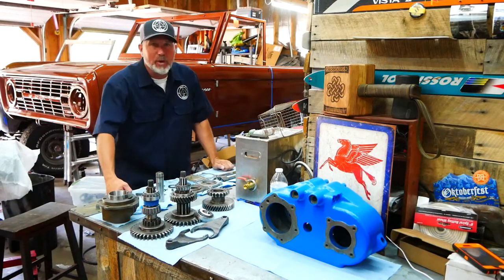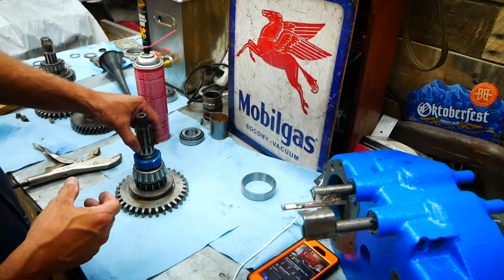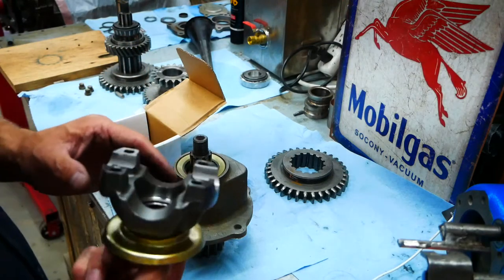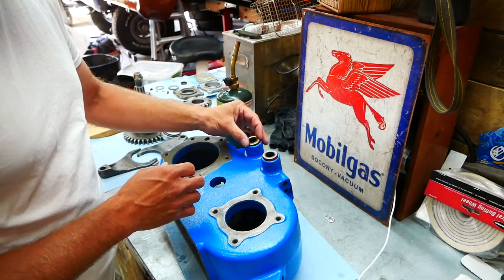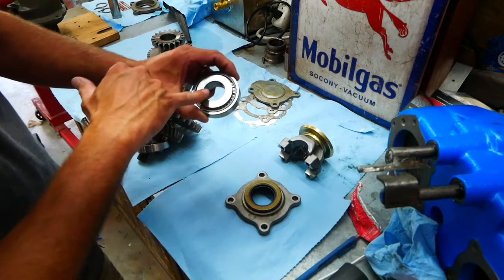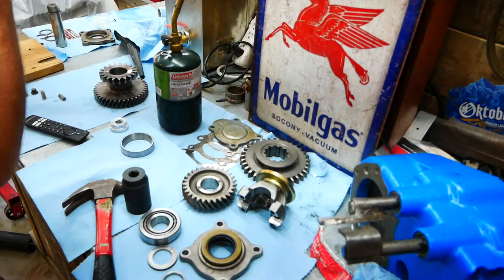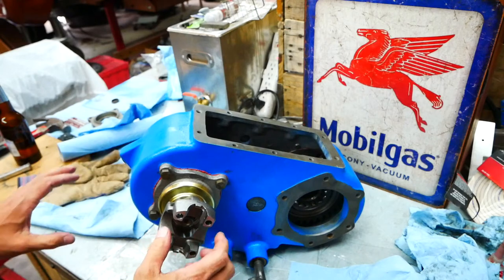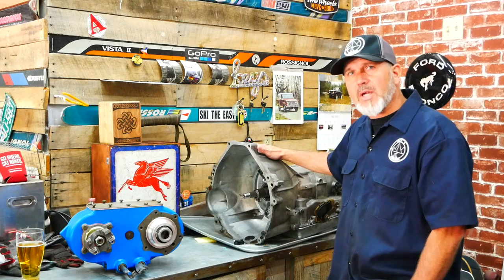Full Dana 20 Rebuild - Early Ford Bronco Build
Full Dana 20 Rebuild with Timestamps:
0:59 Layout
1:51 Rear Output Shaft Assembly
7:47 Shift Rail / Shift Fork Assembly
12:51 Front Input Assembly
19:54 Rear Output Installation
21:21 Idler Gear Assembly / Install
26:15 Detent Ball Install
28:05 Inspection Cover Install
27:12 Drain Plug Install
28:37 Input Shaft Discussion / Adaption